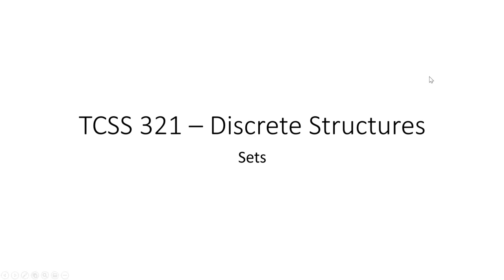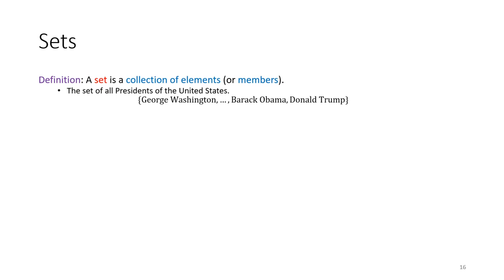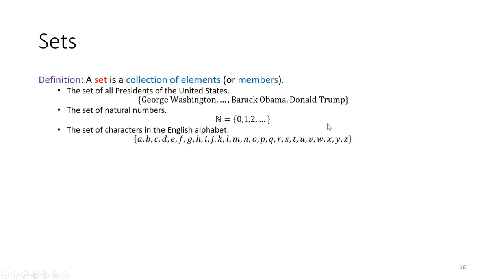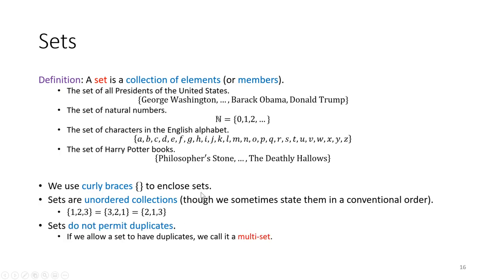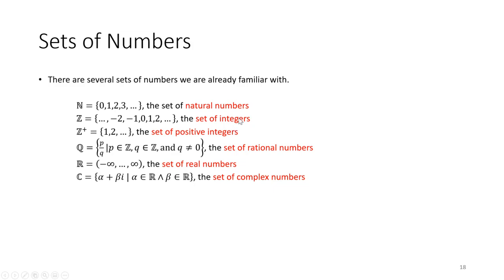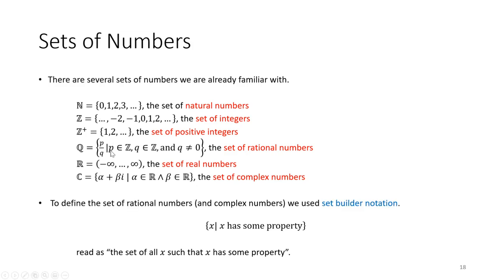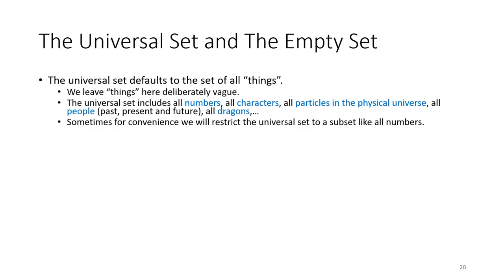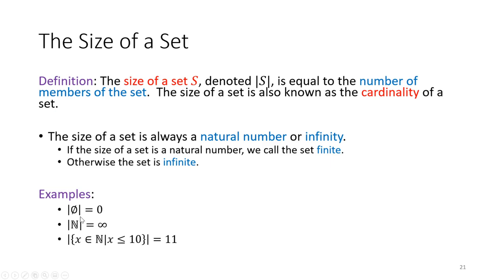Introduction to Set Theory - Discrete Math for Computer Science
In this video I introduce set theory as a foundation for much of the discrete mathematics we do in computer science.